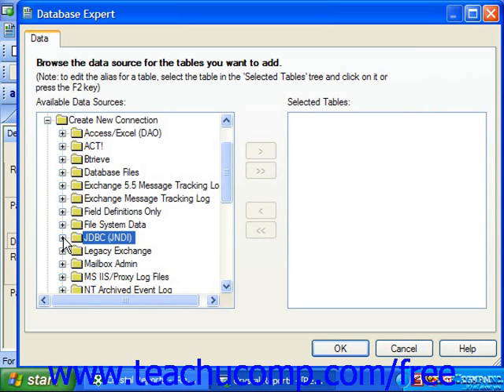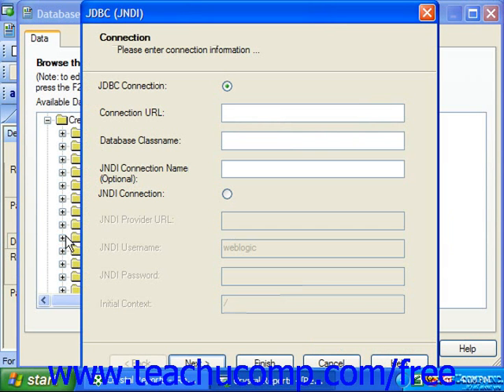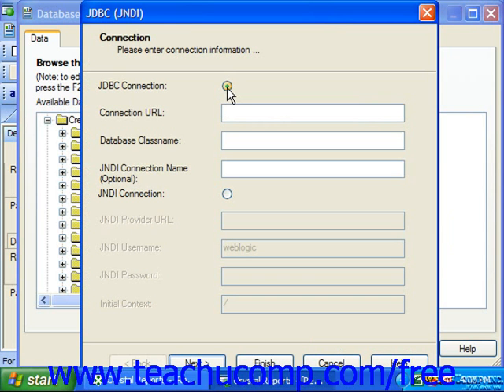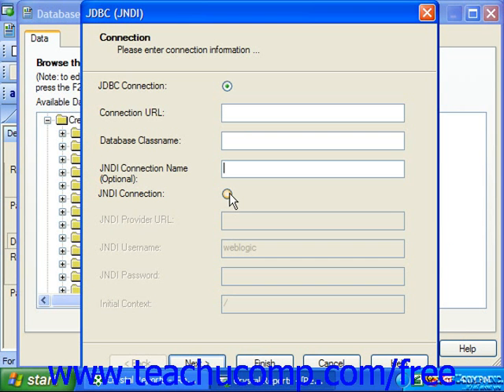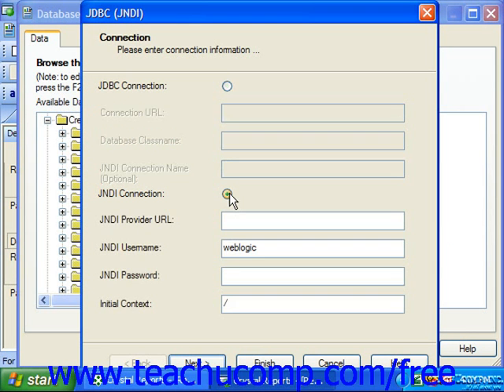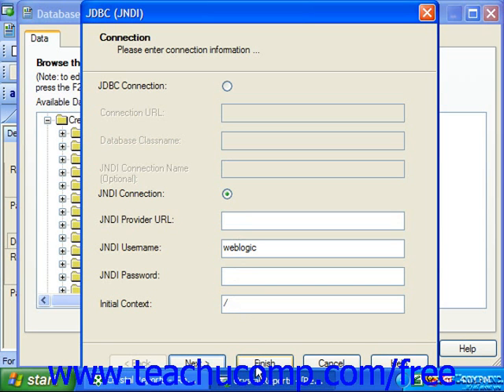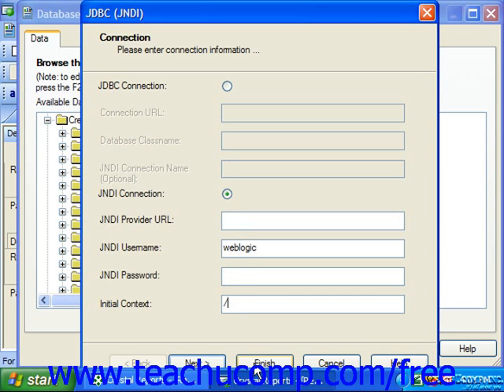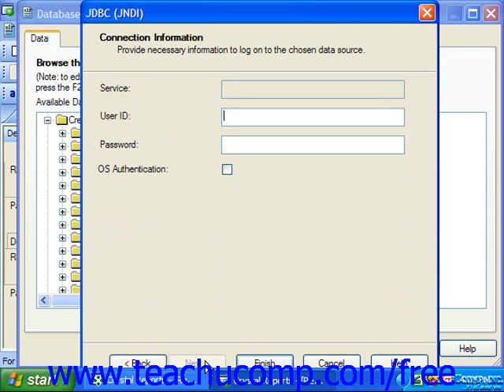Crystal Reports Tutorial JDBC (JNDI) Business Objects Training Lesson 2.11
Learn about JDBC (JDNI) in Crystal Reports by Business Objects A clip from Mastering Crystal Reports Made Easy v. 11. - the most comprehensive Crystal Reports tutorial available. Visit us today!